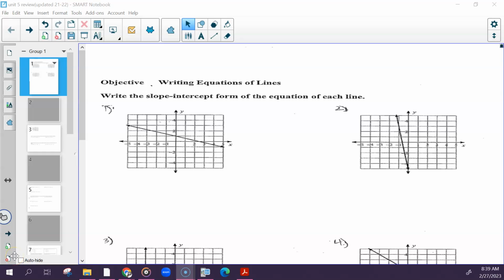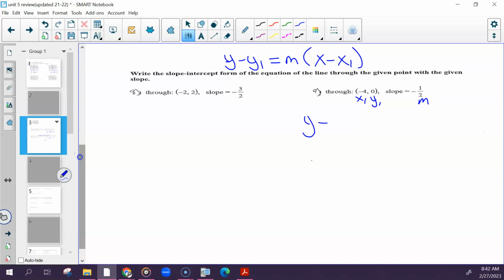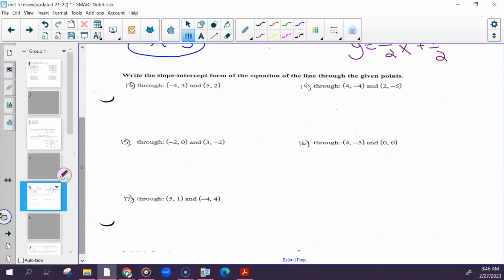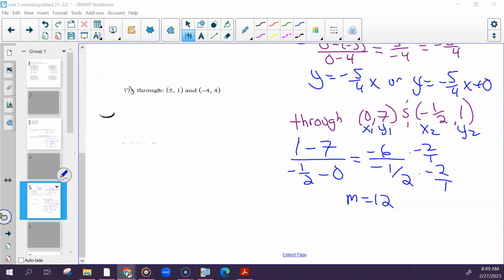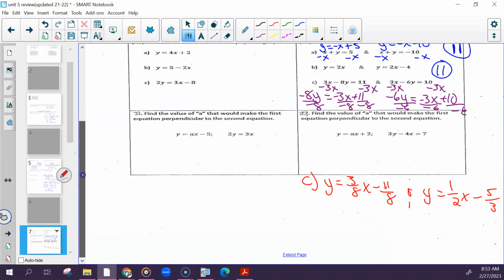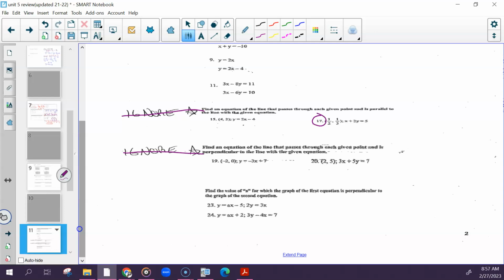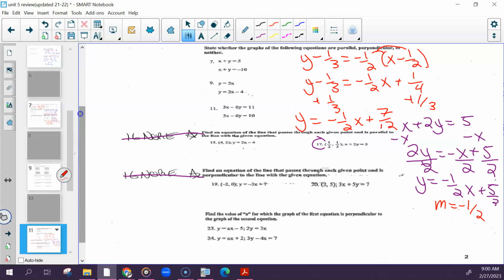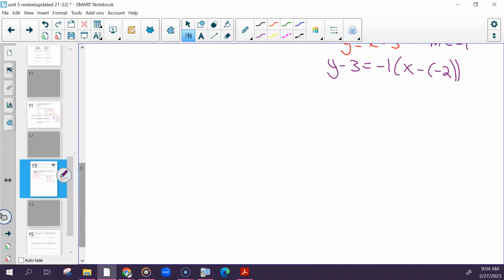Adv. Alg 1 2nd 2-27